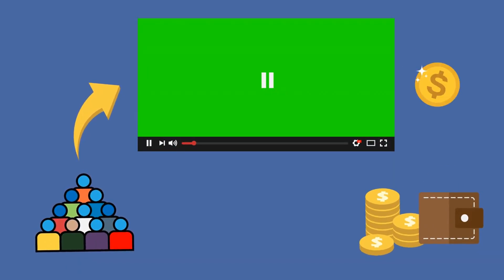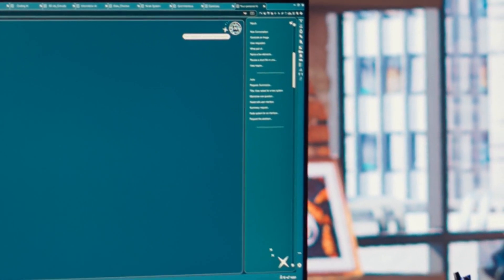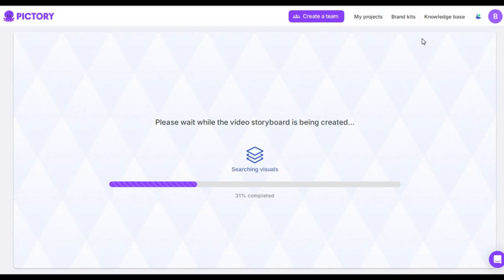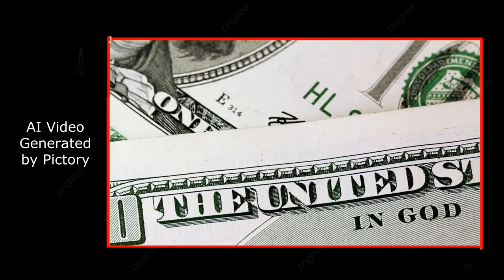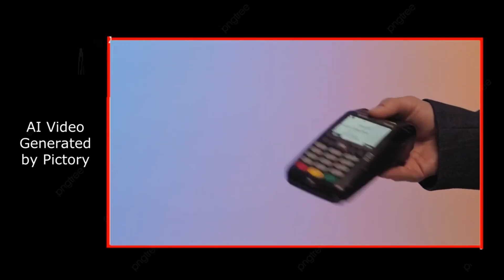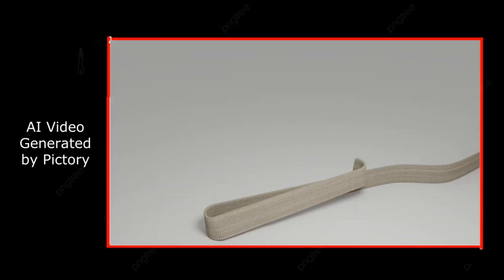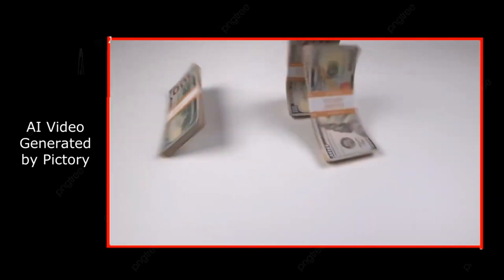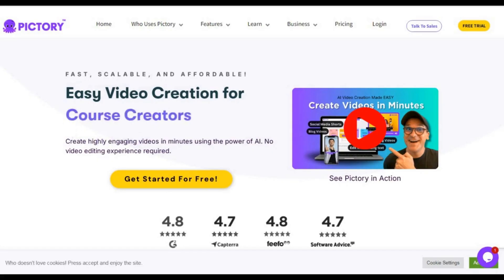Best ai video generator 2025 | Ai Video Generator App pictory ai Tutorial Honest Video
Best ai video generator 2025: Discover how to make $20K or more per month by creating videos with AI! In this tutorial, we’ll show you step-by-step how to use Pictory.ai, one of the best AI video generator apps available. Whether you’re a beginner or an experienced creator, this video breaks down everything you need to know.

Learn how to create professional-quality videos in minutes with this easy-to-use tool. In this Pictory.ai tutorial, we’ll review its powerful features, show you how to turn your scripts into engaging videos, and explain how you can monetize them to build a sustainable income.

If you’re searching for the best AI video generator review, you’ve come to the right place. Start leveraging AI to scale your content creation and boost your earnings today!

To discover more about Best ai video generator, you need

This video is showing Best ai video generator valuable information but also try to cover the following subject:
-ai video generator app
-pictory ai Tutorial
-Best ai video generator 2025

One thing I observed when I was looking for info on Best ai video generator was the lack of appropriate info.
Best ai video generator however is an subject that I know something about. This video for that reason should be relevant and of interest to you.
Have I addressed all of your concerns about Best ai video generator?
 Individuals who looked for ai video generator app also looked for pictory.ai Tutorial.